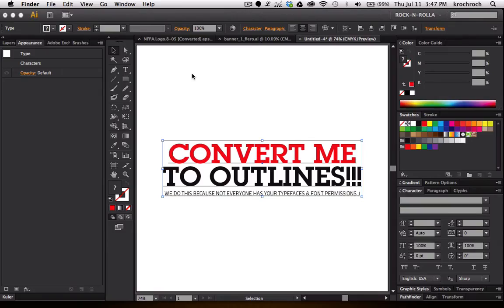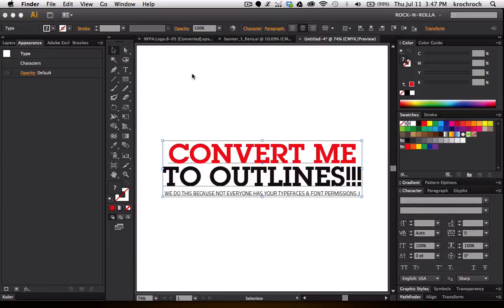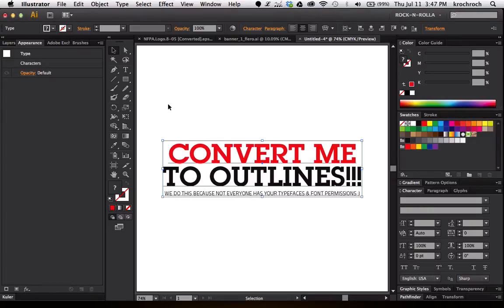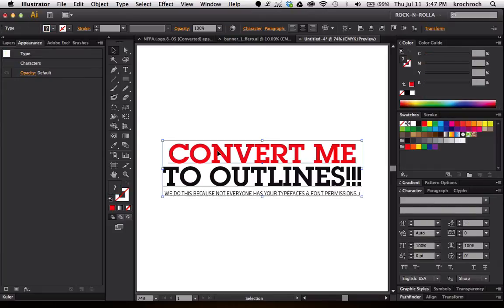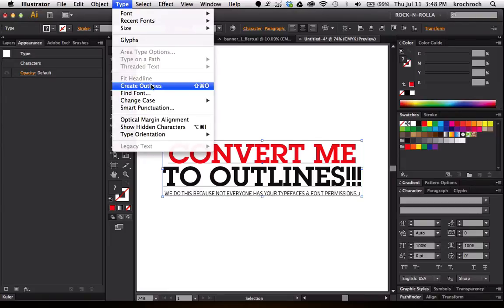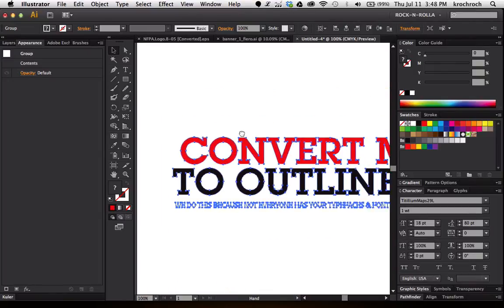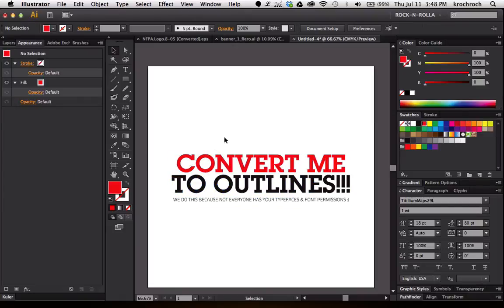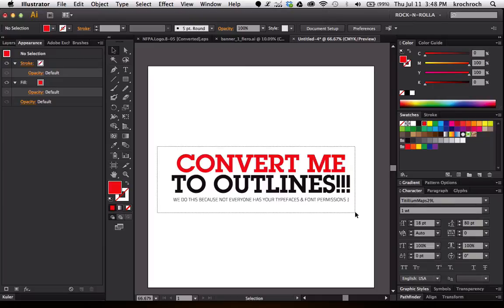How To Convert Text To Outlines - Sticker Genius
In just one minute you...yes you can convert your files text to outlines. This is a very crucial  step, and one of the most common forgotten steps when preparing & delivering your artwork for printers. So, take a minute and learn this basic step to convert text to shapes in Adobe Illustrator.

So if y'all figured that out and would like to order some custom stickers. We specialize in Restickable Stickers called StickleMe's, and more!!!

Cheers.